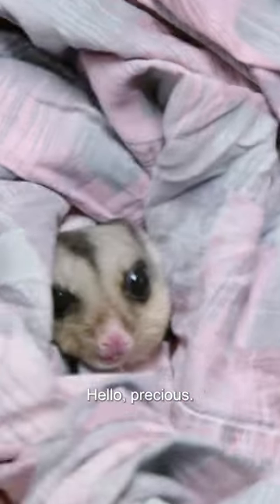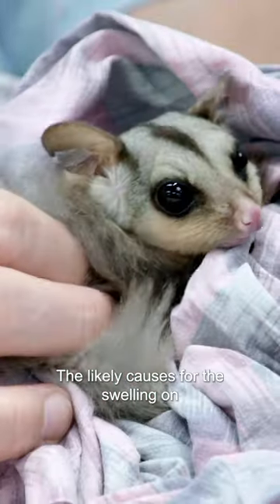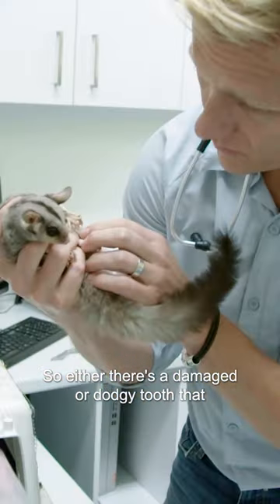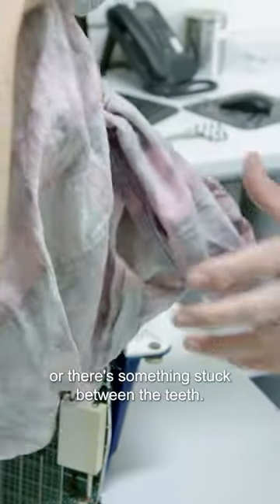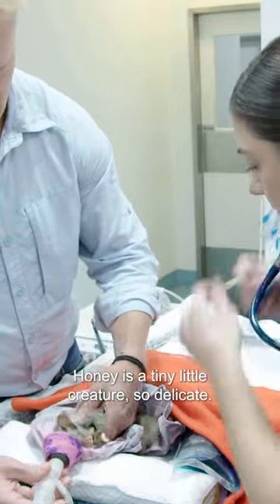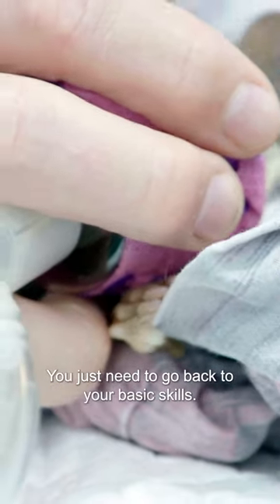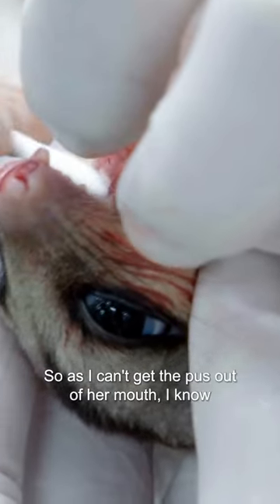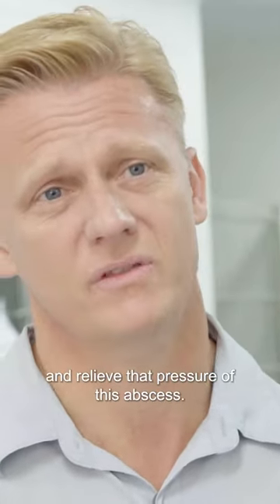Squeezing Pus Out Of Squirrel's Infected Abscess 🤮| Bondi Vet